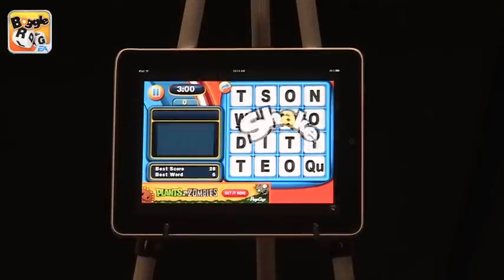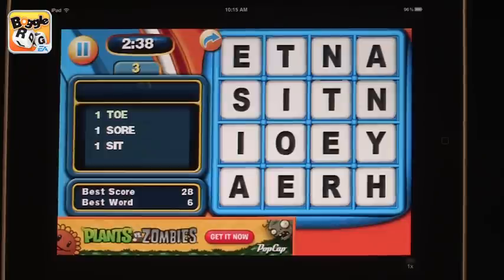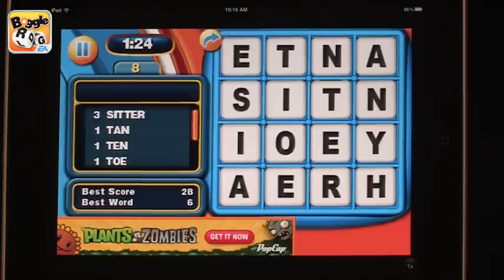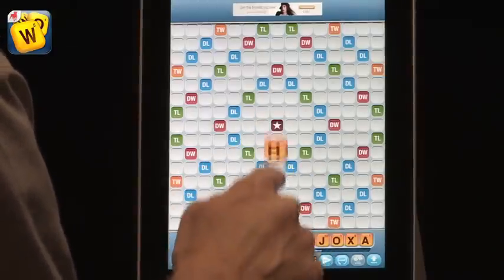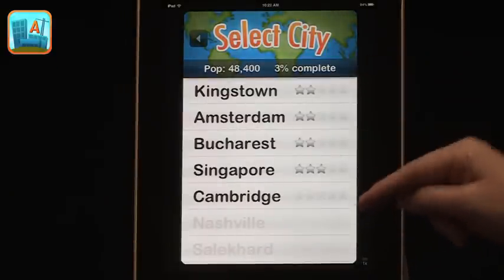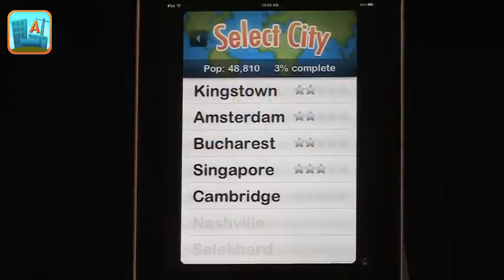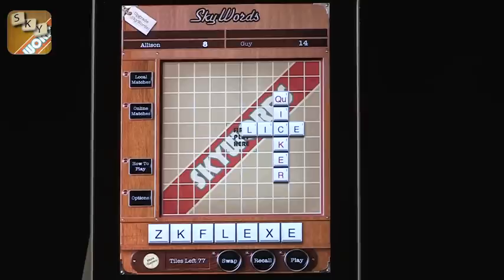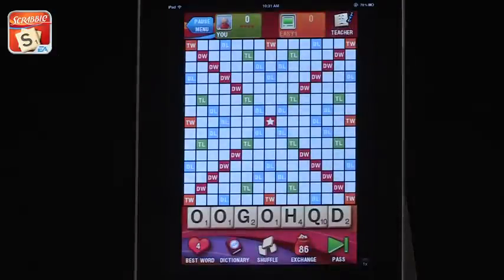Tech Edge - Episode 19, Word Games